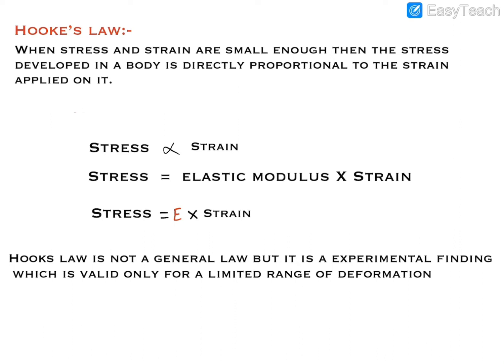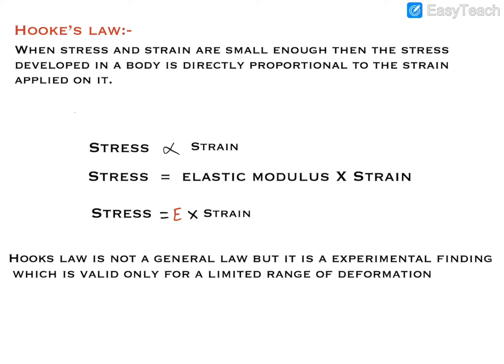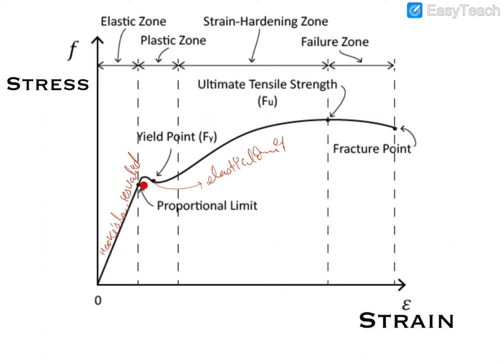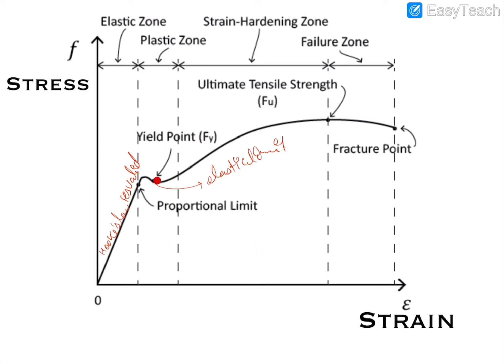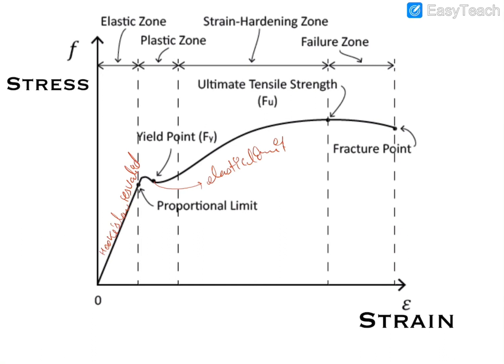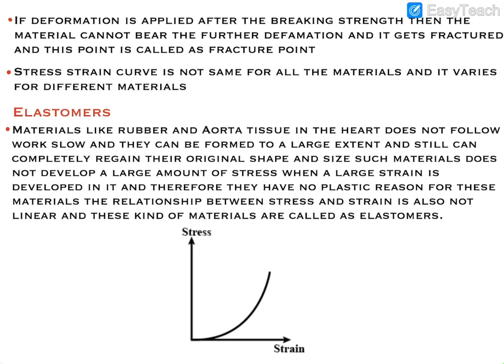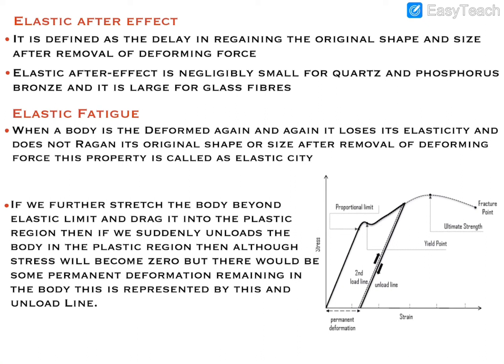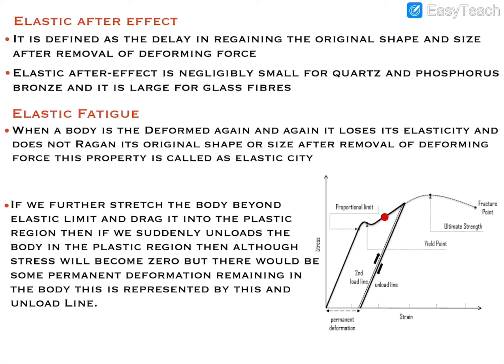HOOKE’S LAW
This video contains in detail graphical analysis of Hooke’s law